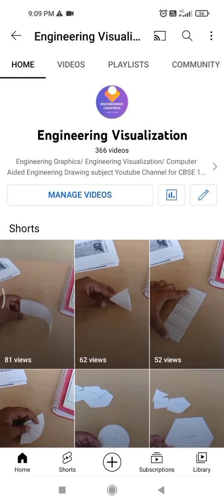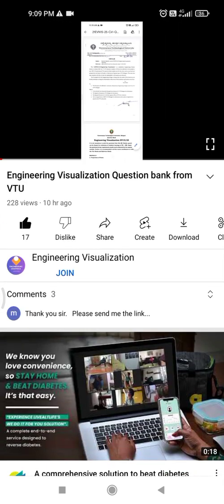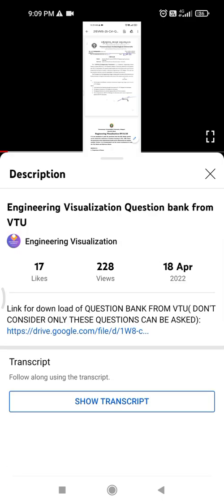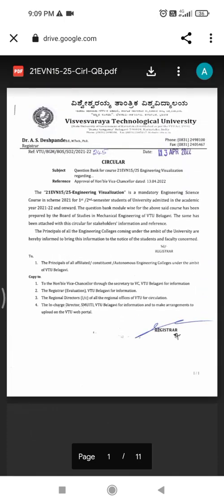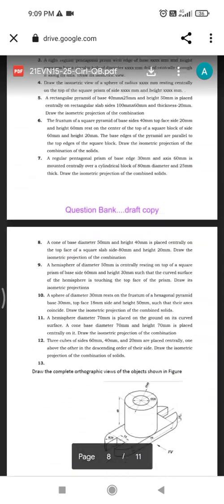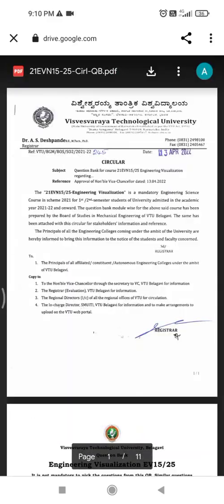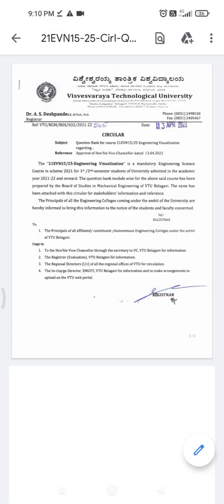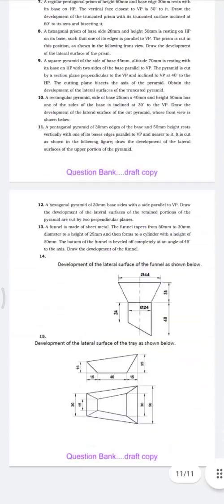How to download CAED Question bank from VTU University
How to download Engineering Visualization Question bank from VTU University